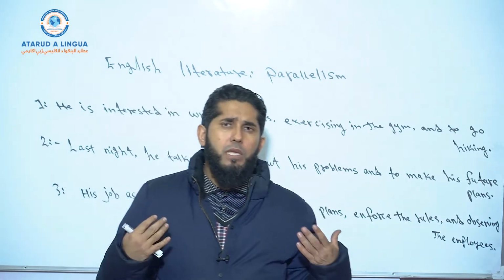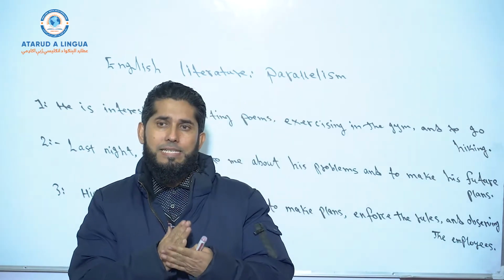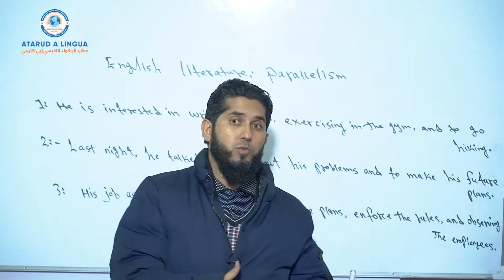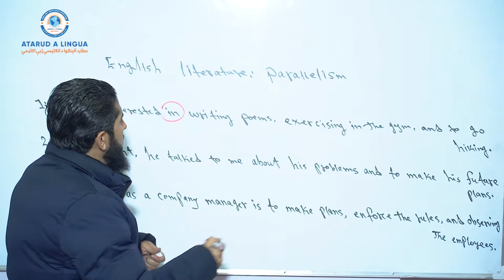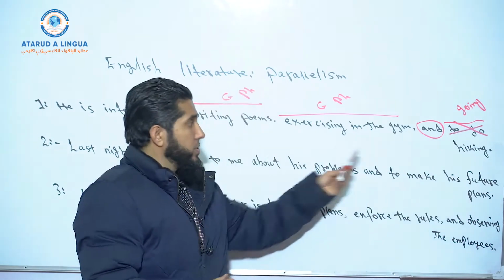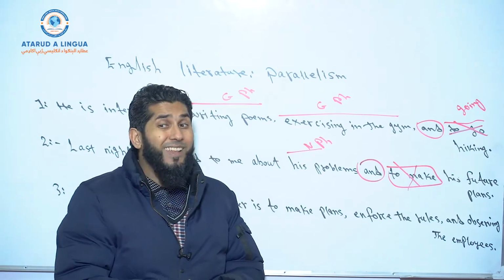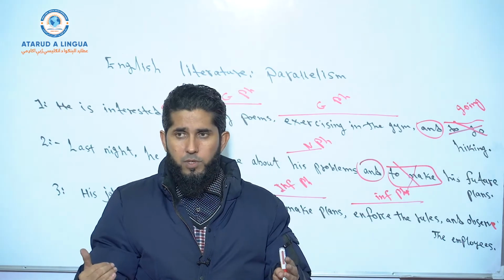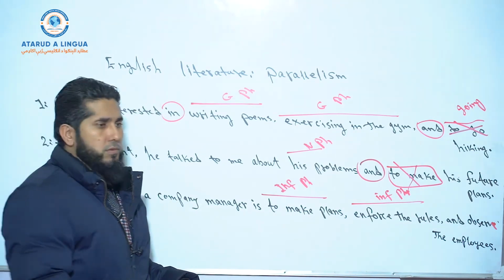English Literature: Parallelism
Parallelism is a part of the English literature. Paralleled structure sentences should have equality in pairs and lists of items used before and after conjunctions. In this video, parallelism has been explained in a very practical and comprehensive way. We hope that after watching this video, you will learn how to follow the rules of parallelism in your spoken and written English. Thanks for being a fan of (Practical English Brand).